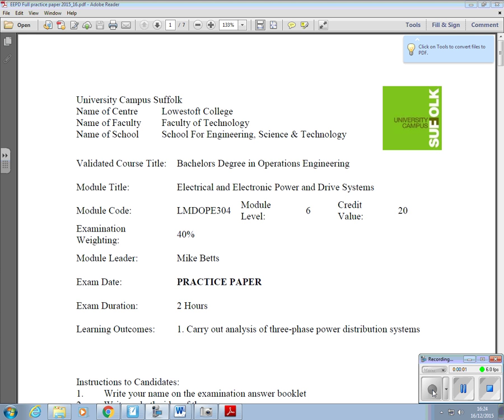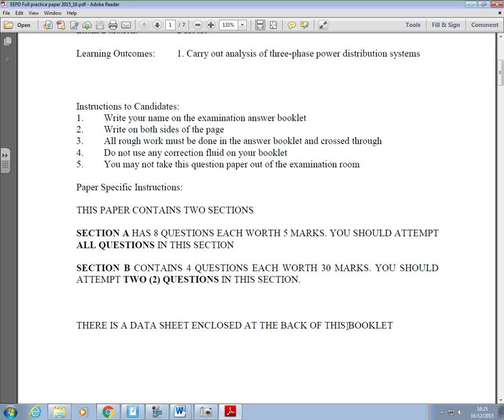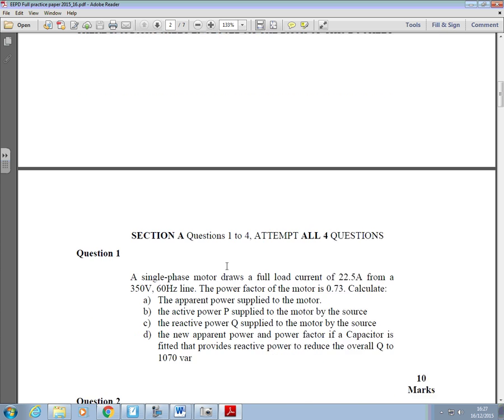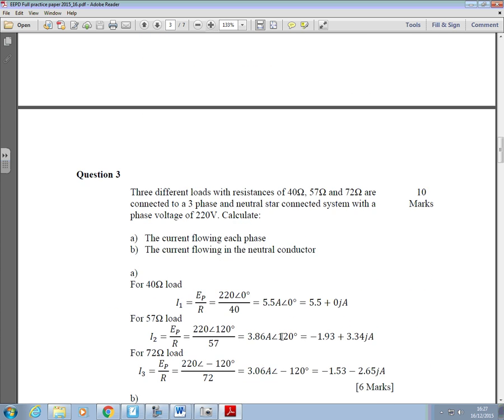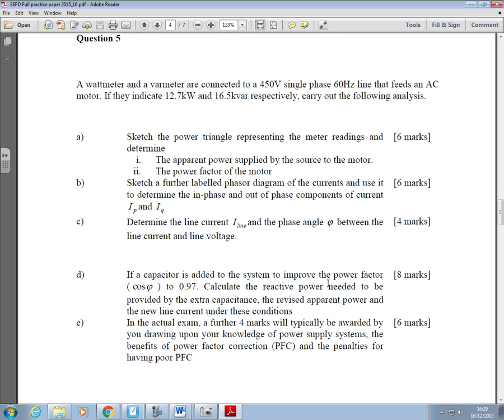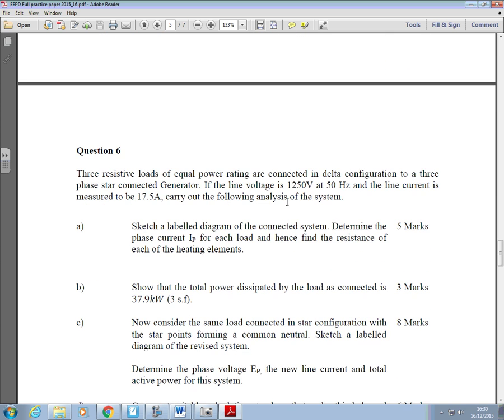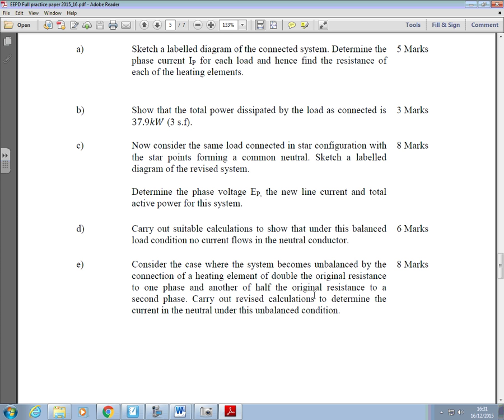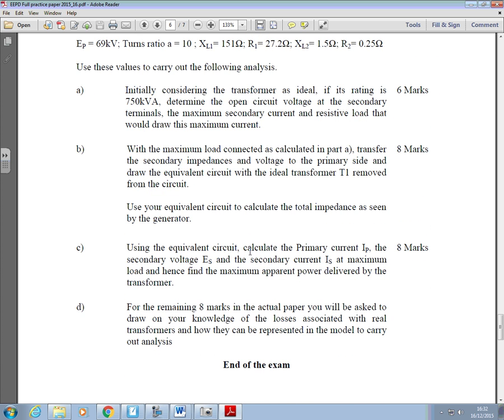December 16th Part 2: Exam paper guidance